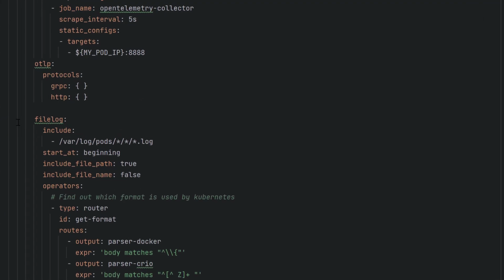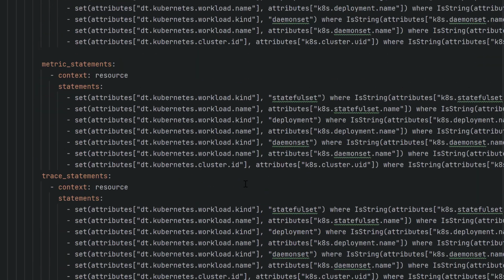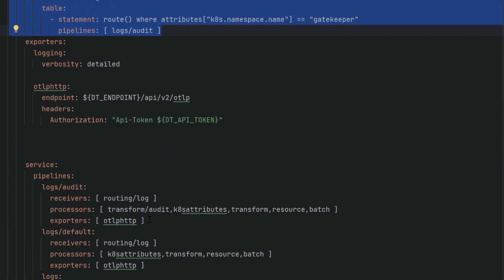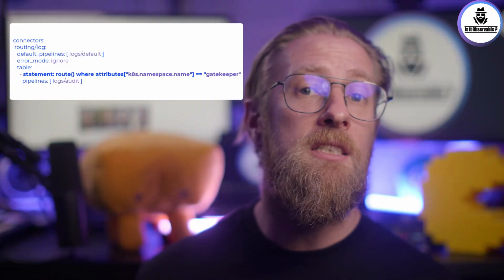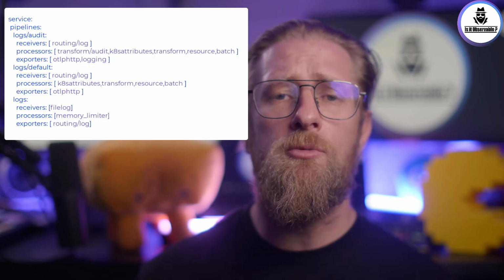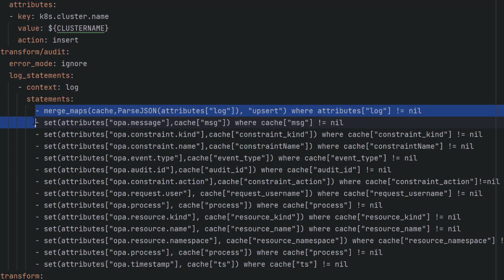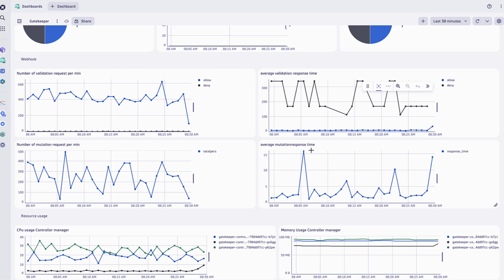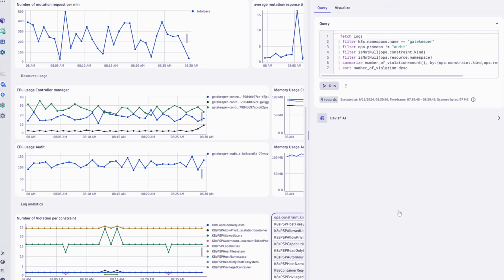Secure Your Kubernetes Clusters with OPA Gatekeeper: Policy and Governance for K8s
In this video, we explore enhancing the security of your Kubernetes clusters using OPA and OPA Gatekeeper, making it essential viewing for anyone interested in Kubernetes security and CNCF projects.

Highlights include the importance of creating security policies, an overview of Open Policy Agent (OPA) and its functionalities, an in-depth look at OPA Gatekeeper (a CNCF project extending OPA to Kubernetes), and exploring the Gatekeeper library with prebuilt constraints. Additionally, you'll learn how to leverage observability signals from Gatekeeper to monitor and enforce policies effectively.

📖 Chapters 📖
00:00 Introduction
01:43 Importance of Security Policies in Kubernetes
04:14 Introduction to Open Policy Agent (OPA)
10:40 Deep Dive into OPA Gatekeeper
16:38 Exploring the Gatekeeper Library
18:30 Enhancing Observability with Gatekeeper
23:01 Conclusion & Key Takeaways

🔬 Want more about tools that the cloud-native pros use? Check out the full list of my favs over here on this YouTube playlist